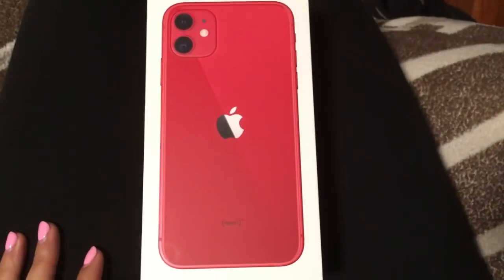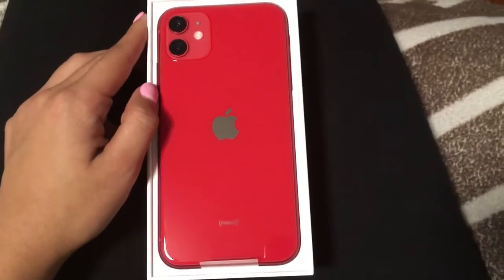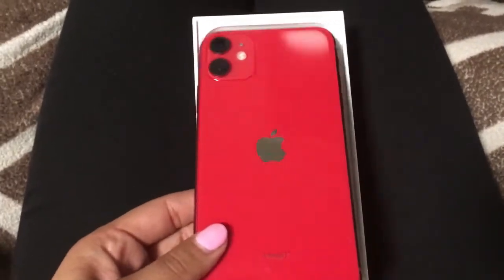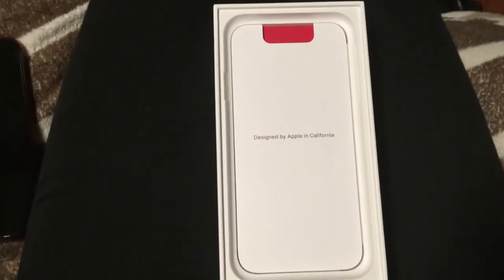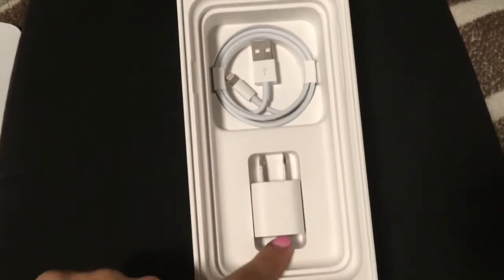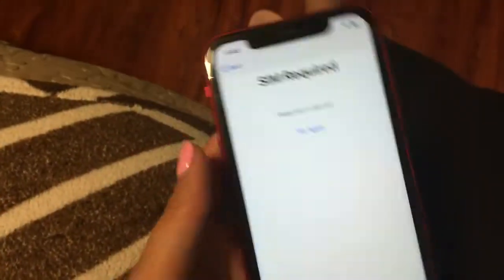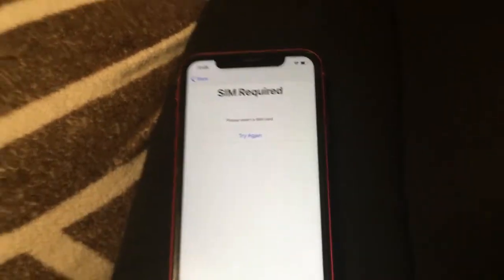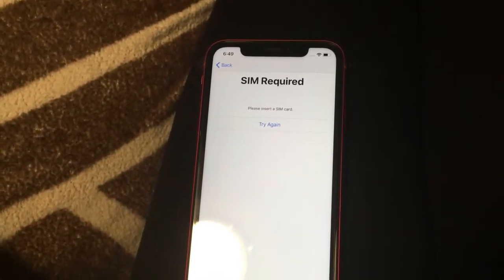iPhone 11 Unboxing! #21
Song Featured: Don't Rely by Divina Sha